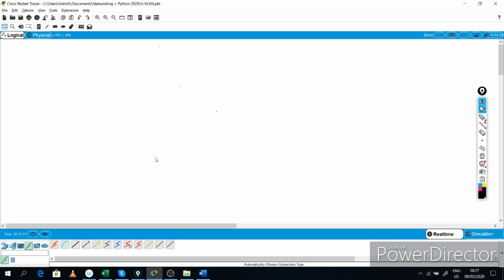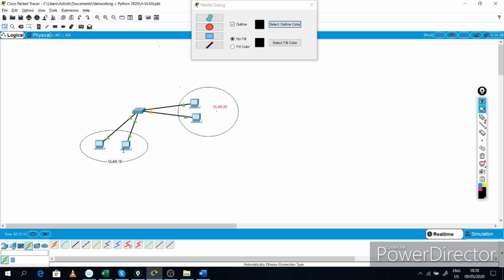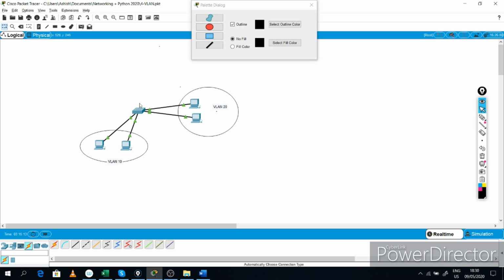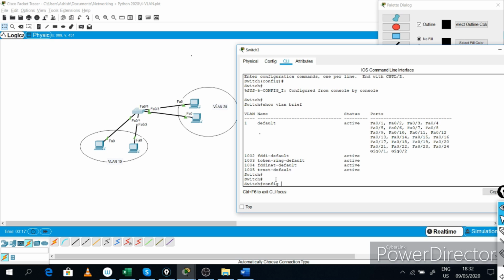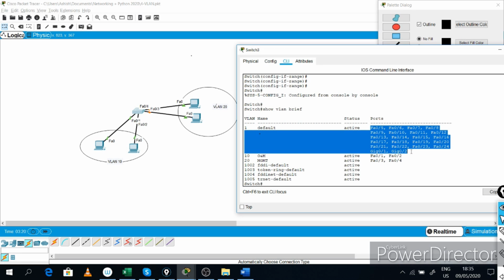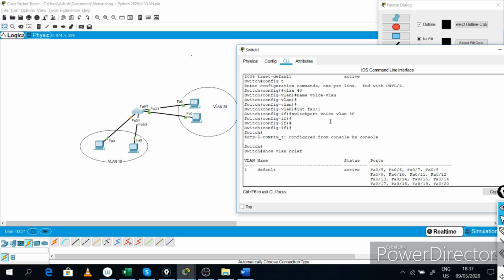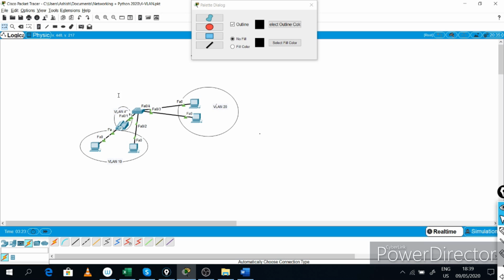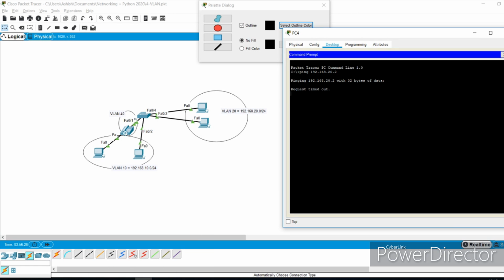Introduction to VLANs (Practical) - Day 1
Want to learn VLAN concepts? Then this video is for you! This is a quick tutorial to help you not only learn how to use configure VLAN, but a specific interview - is it possible to configure 1 port in two VLANs ?. Enjoy! :)